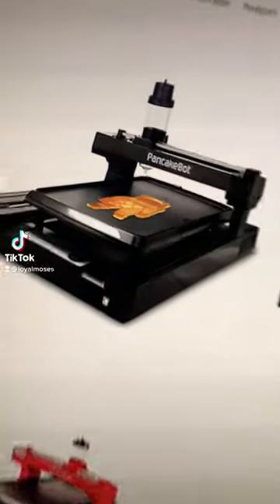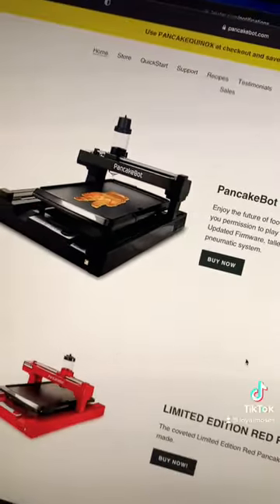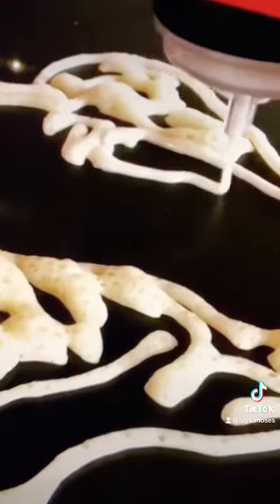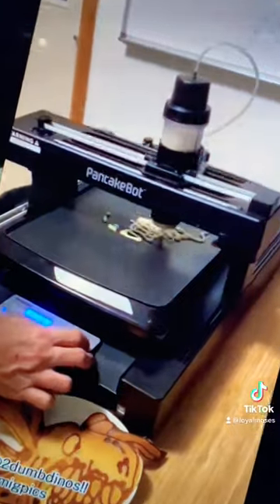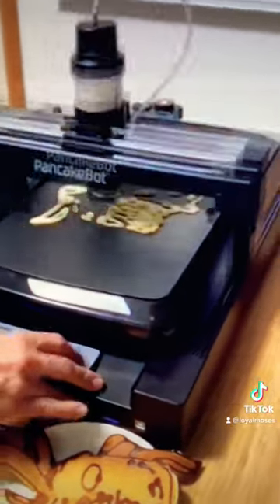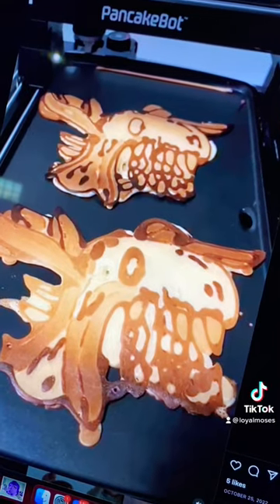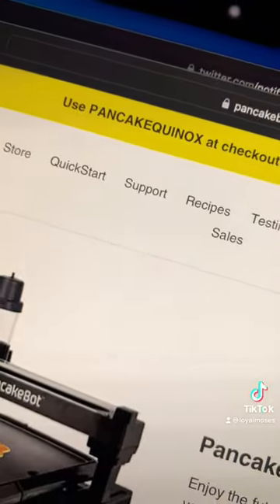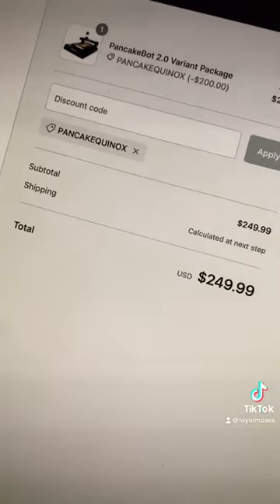Unreal! Pancakes on a 3D printer?!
A 3D printing pancake machine! What?! It takes regular pancake batter and extrudes it onto the griddle! I wonder if it can cook bacon?!